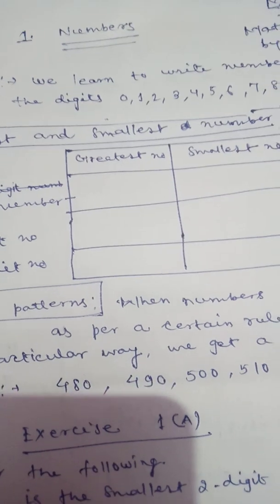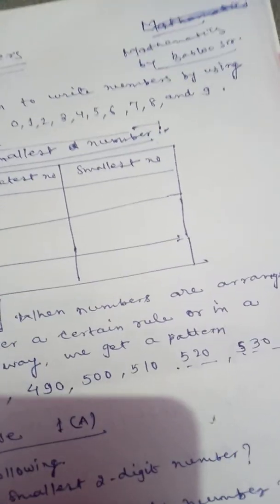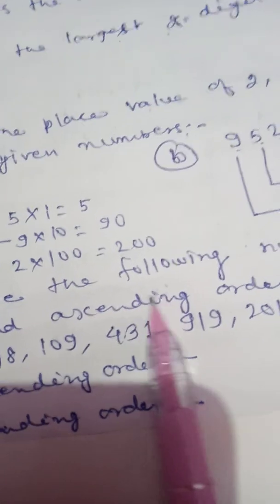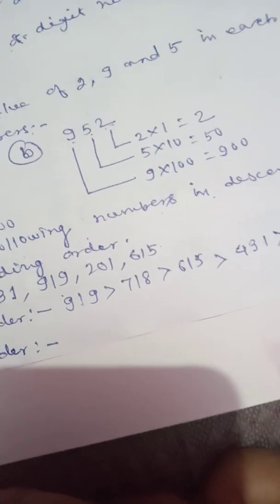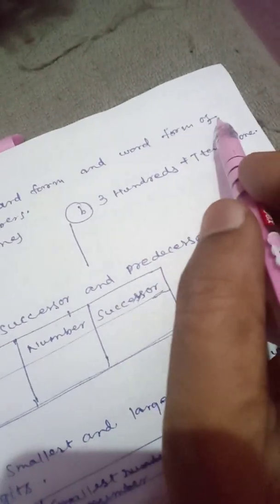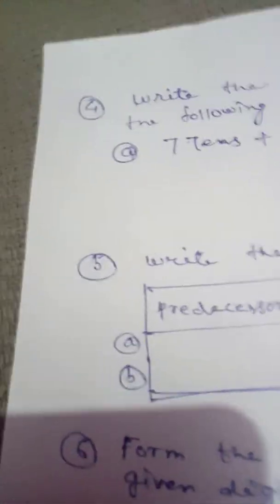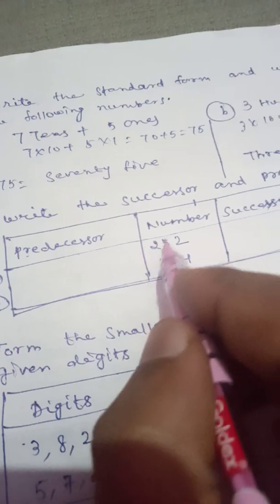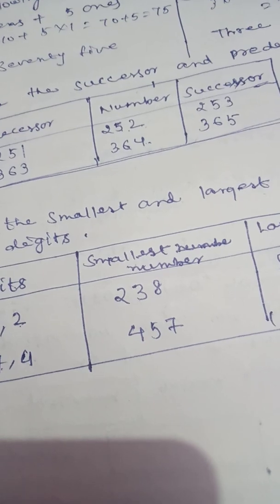Exercise 1 A for STD 3rd. Subject: Mathematics by Babloo Kumar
This chapter helps you to know numbers and their uses in your life.